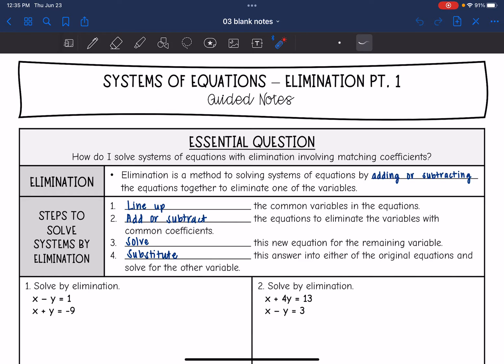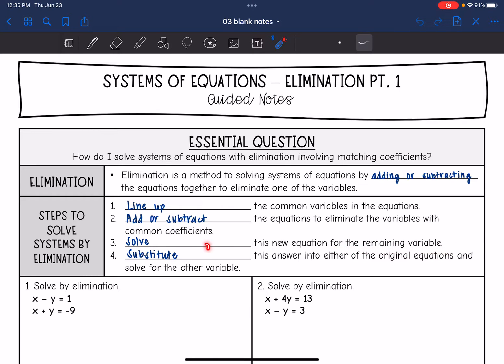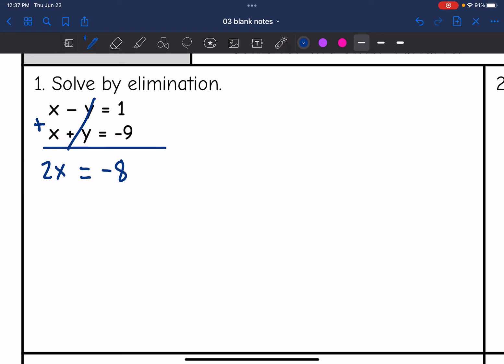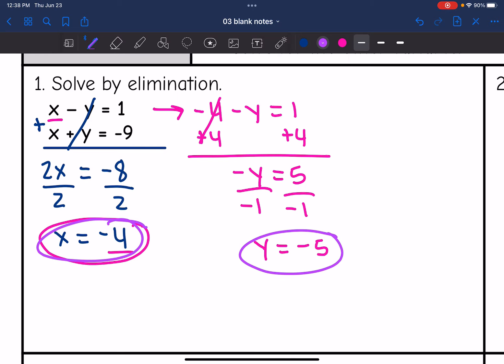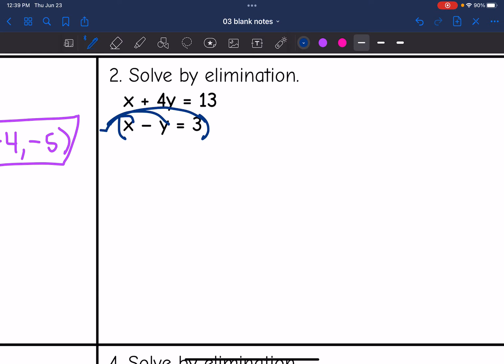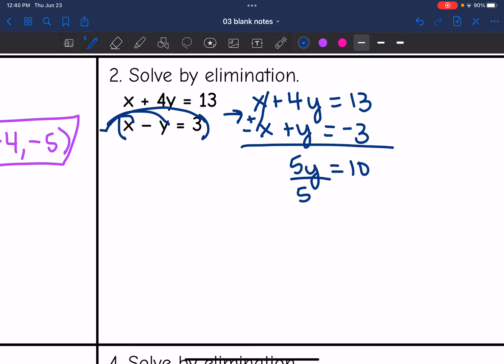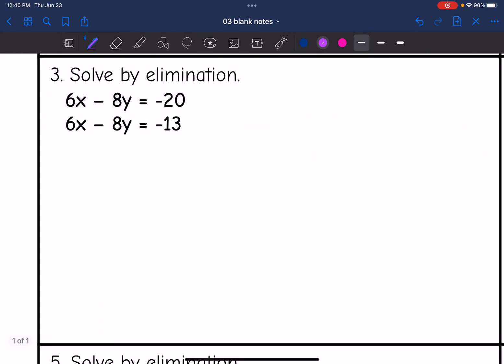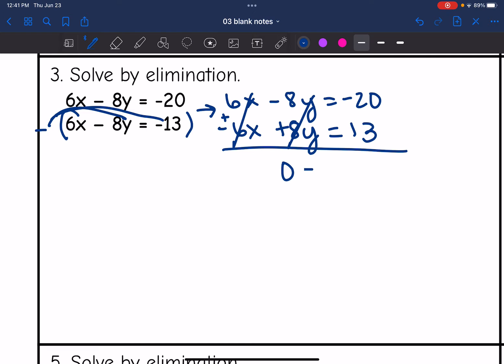Solving Systems of Linear Equations - Elimination Method Matching Coefficients | Algebra 1 Lesson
Join me as I show you how to solve a system of linear equations with the elimination method. This video goes over systems that have matching coefficients and can be solved by simply adding or subtracting the equations together.

You can find the handout used on my Teachers Pay Teachers store